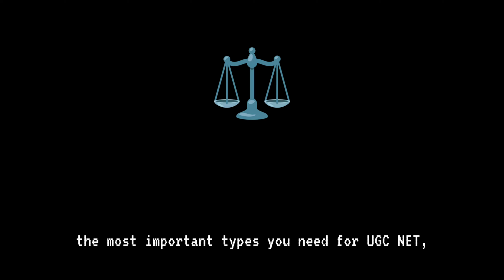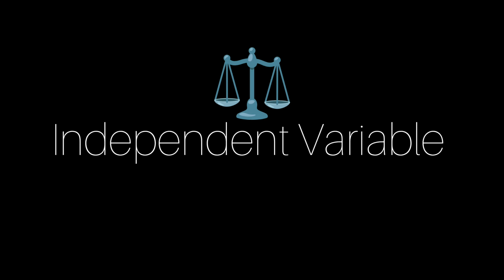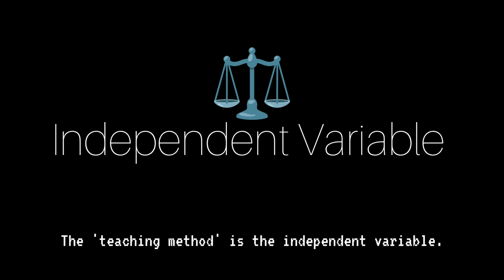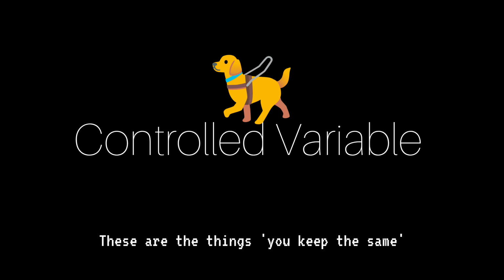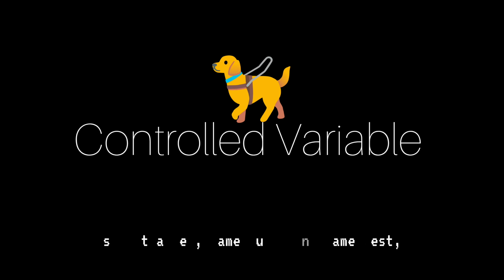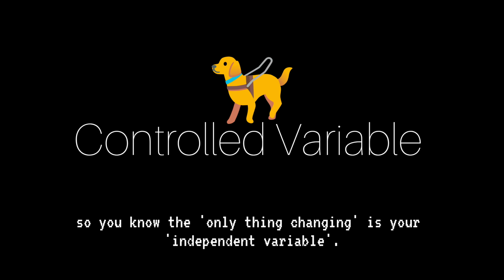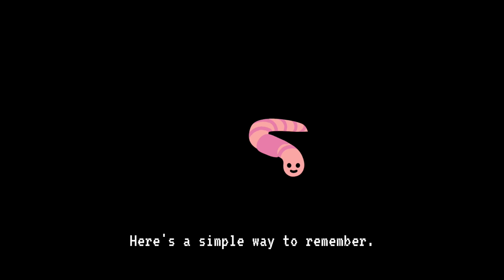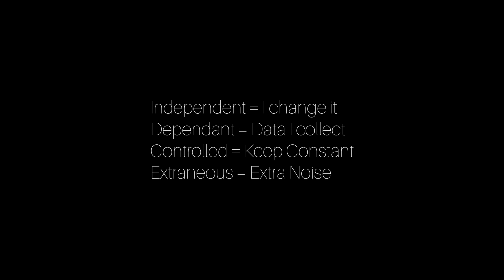Variables in Research | UGC NET Paper 1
Research is about finding relationships. This video explains variables — what they are, and the types you need to know for UGC NET.

Topics covered:

· Independent variable (cause)
· Dependent variable (effect)
· Controlled variable
· Extraneous variable

📌 Previous Year Style Question

A researcher studies the effect of sleep on exam performance. Sleep hours are changed. Exam scores are measured.

Which is the independent variable?

A. Exam scores
B. Sleep hours
C. Students
D. Classroom

👉 Correct Answer: B. Sleep hours

Explanation: Sleep hours are what the researcher changes. That's the independent variable. Exam scores are measured — that's the dependent variable.